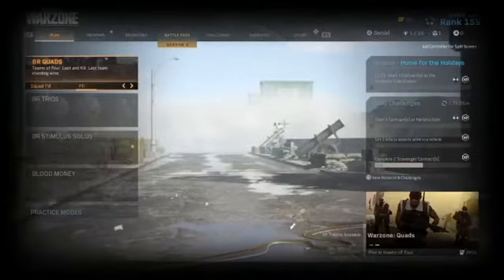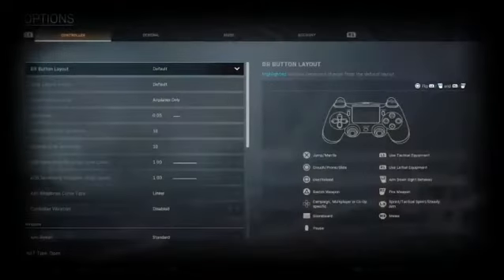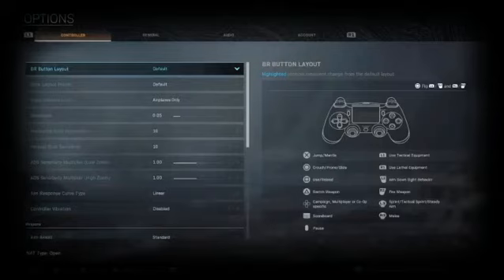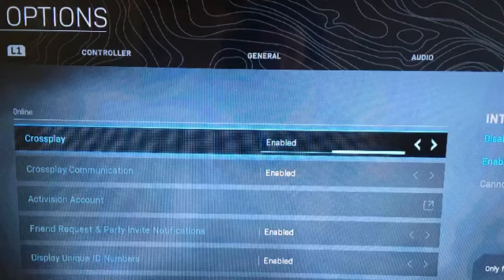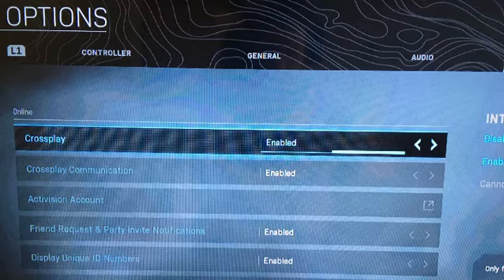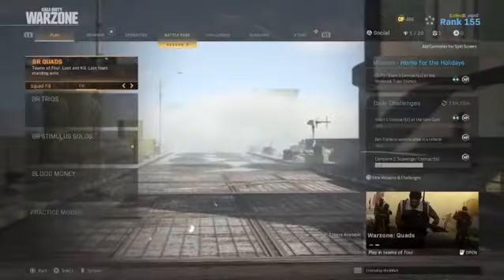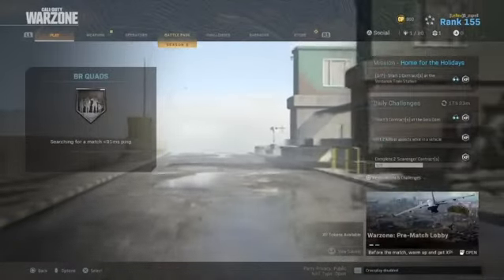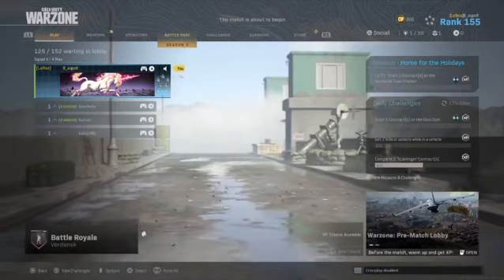WARZONE TIPS 3 (OPTIONS)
Quick 1min tip to help your chances on winning more games in warzone